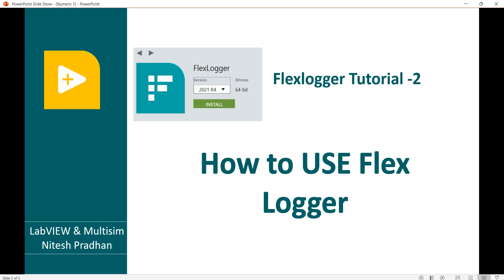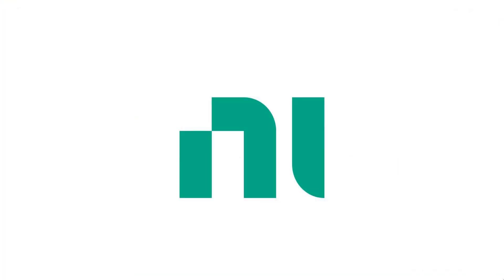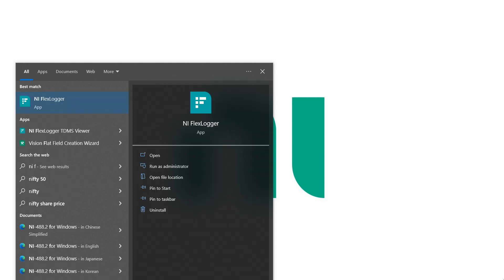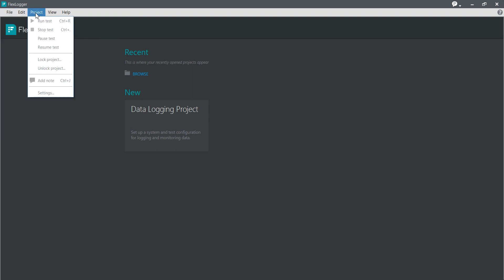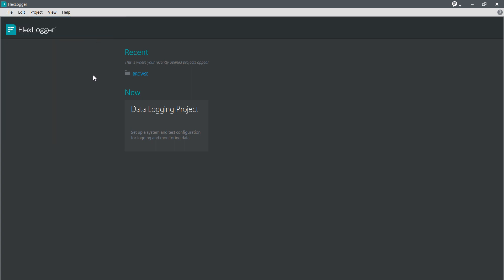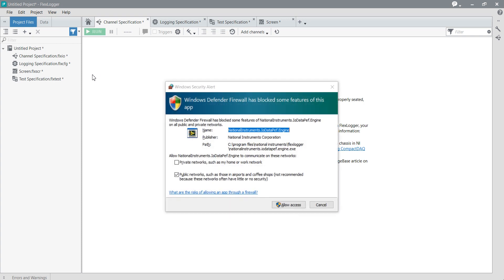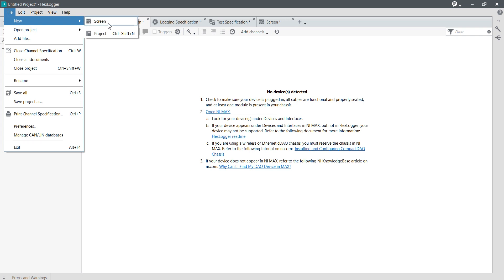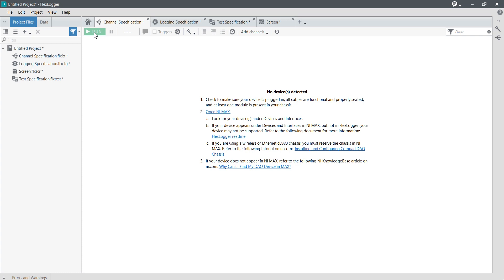How To use Flex logger | NI FLEX Logger || Nitesh Pradhan